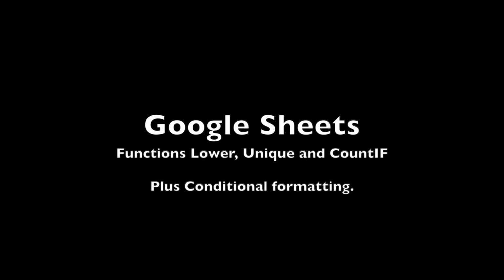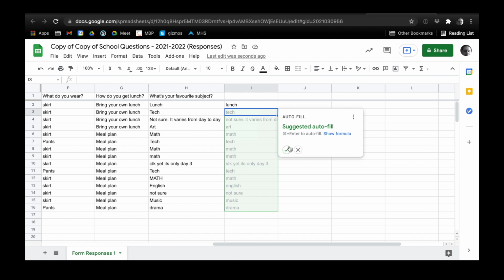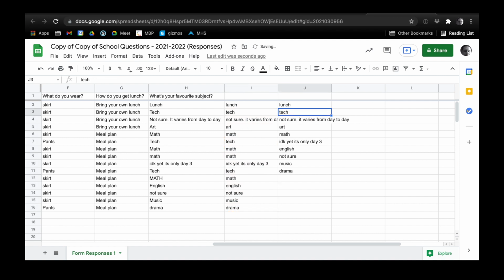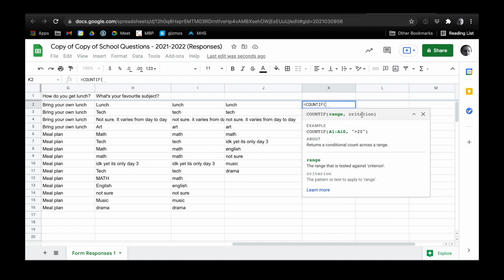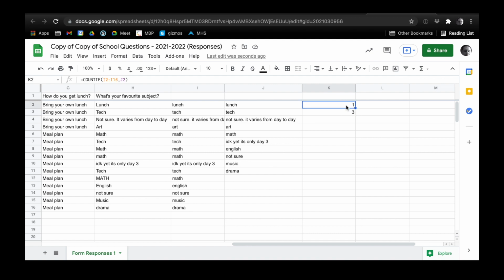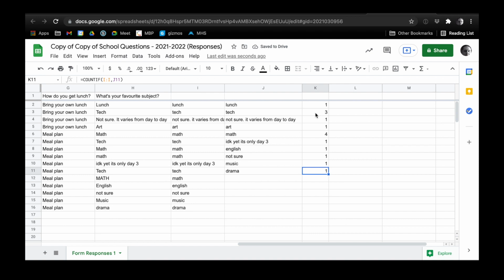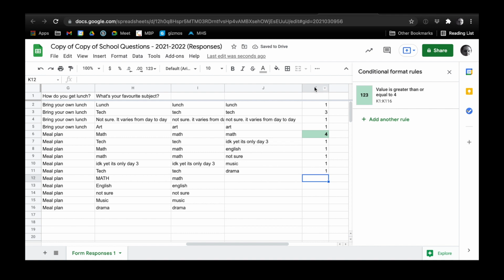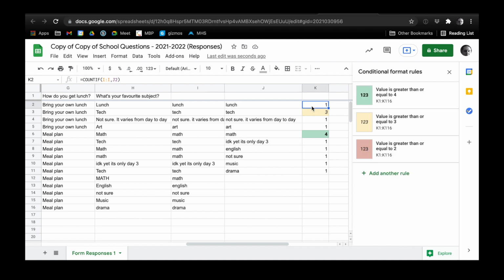Google Sheets - Functions Lower( ) Unique( ) and CountIf( ) and conditional formatting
This video shows you how the following functions work.
Lower, Unique and CountIf it also shows you how you can use conditional formatting in a spreadsheet